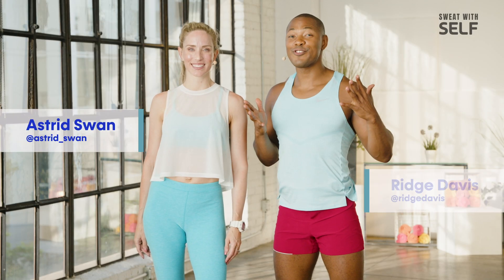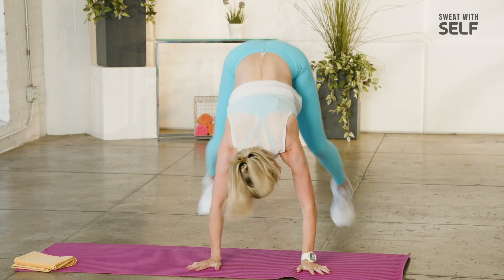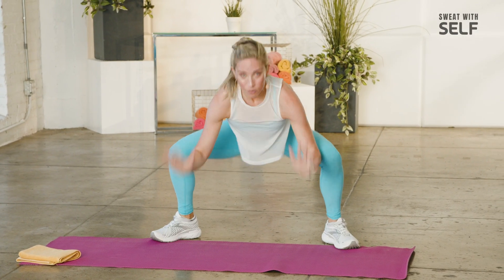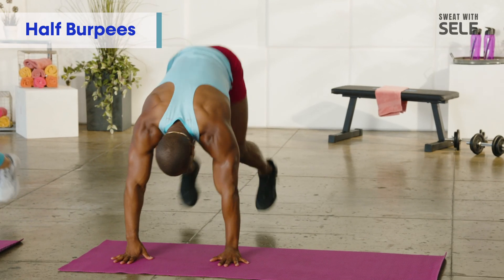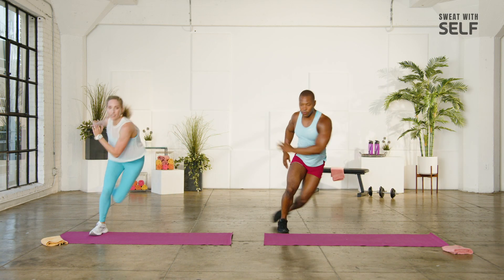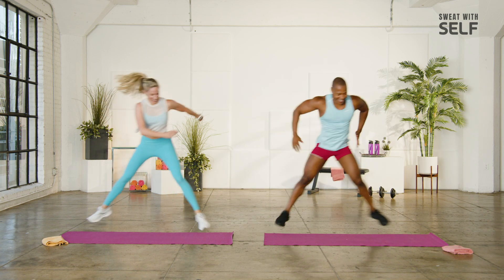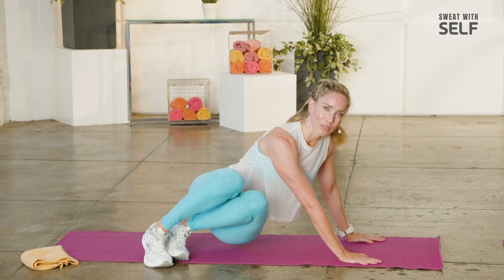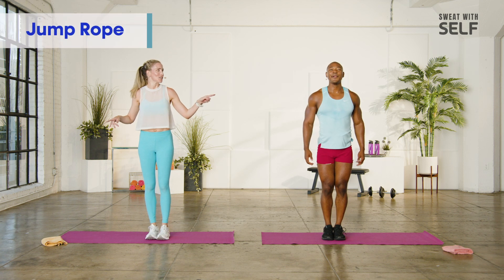15-Minute HIIT Circuit Cardio Workout - Challenge Day 6 | Sweat With SELF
In this sixth installment of our cardio series, our fitness instructors Astrid Swan and Ridge Davis turn up the intensity as they lead you through the final challenge, complete with half burpees, mountain climbers, ice skaters, jump lunges and more! This workout is broken down into six circuits all designed to push your strength and endurance. So grab a mat, a bottle of water, and get ready to challenge yourself!

15-Minute HIIT Circuit Cardio Workout - Challenge Day 6 | Sweat With SELF